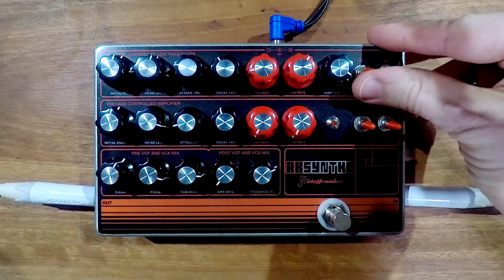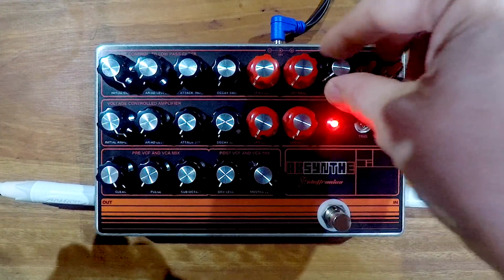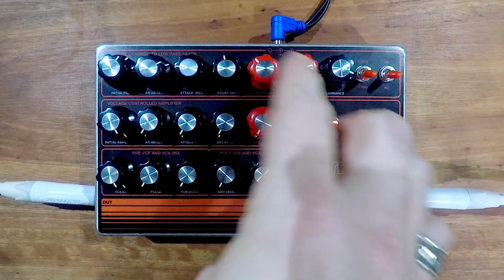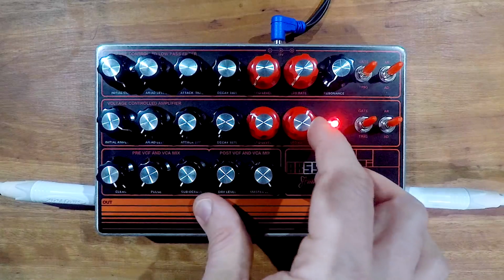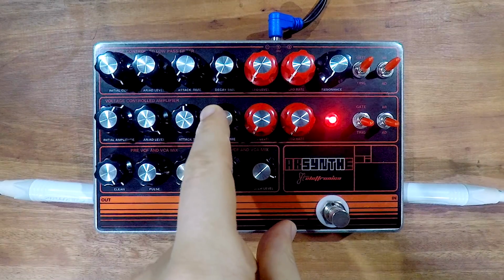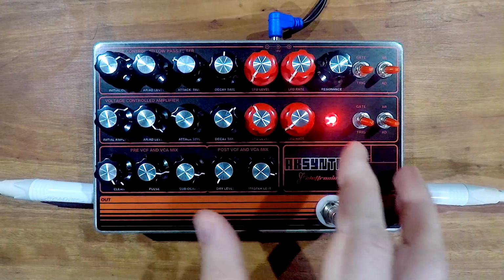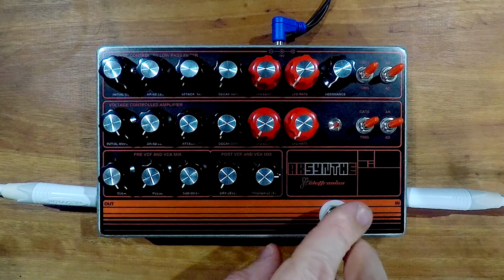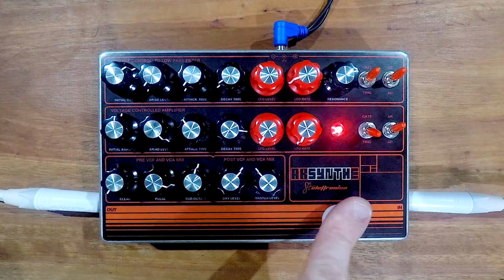ft elettronica abSYNTHe on Guitar & Bass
Today we have the rather awesome abSYNTHe by ft elettronica - its a guitar synth/filter/envelope filter/tremolo/slow gear/ring modulator/fuzz/bit crusher/oscillator kinda thing...and it sounds just as good as it looks!!

Make sure to check out our PODCAST...thats right we have a podcast...you can find it here :